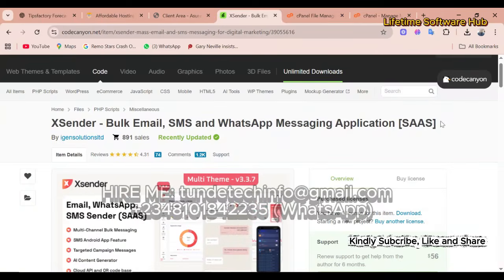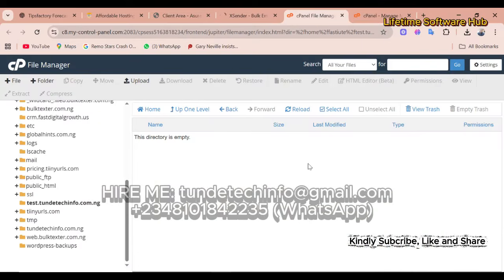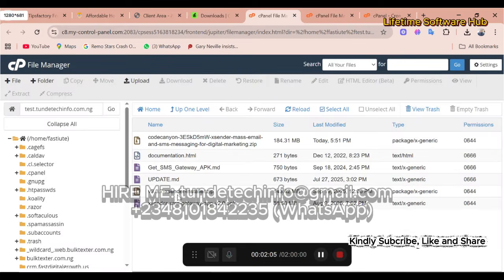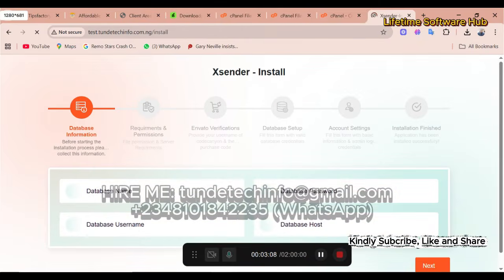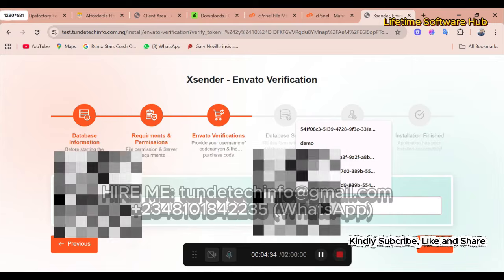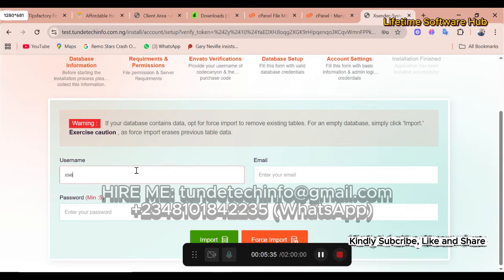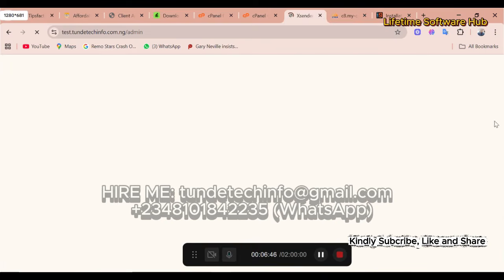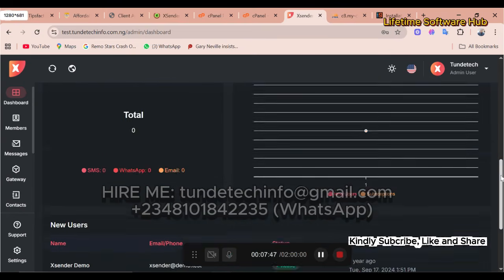How to Install XSender Step-by-Step | Bulk Email, SMS & WhatsApp Marketing Tool |SAAS |Lifetime Deal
Welcome to this complete XSender Installation video  your step-by-step guide to setting up one of the best digital marketing tools for sending mass emails and SMS campaigns effortlessly.

In this tutorial, I’ll walk you through everything from installation to configuration, showing how to use XSender to automate your email and SMS marketing like a pro. Whether you’re a business owner, marketer, or agency, this tool lets you send unlimited campaigns with just one-time payment — no recurring fees!

💡 Want me to help you install and set up XSender for your business or clients?

There, you’ll also get tech updates, lifetime software deals, Google algorithm news, and business insights to help you grow online.

🚀 Best Features of XSender (Highlights for Viewers)

✅ Mass Email and SMS Messaging System
✅ One-time Payment – Lifetime Access (No Monthly Fees)
✅ Easy Installation and Configuration
✅ Supports Multiple Gateways (Twilio, Nexmo, SMTP, etc.)
✅ Built-in Contact Management System
✅ Campaign Scheduling and Automation
✅ Real-Time Analytics and Delivery Reports
✅ Custom Templates and Personalization
✅ Multi-User Role Management
✅ Perfect for Agencies, Businesses, and Freelancers

Full XSender Installation Tutorial (from start to finish)

Tips to avoid setup errors

Lifetime access explained clearly

Bonus: how to use it for bulk campaigns and automation

💼 Hire Me for Installation or Setup
👉 🛒 Get Lifetime Access Now
📩 Hire Me:

If you need professional help installing or customizing XSender or any other marketing automation tools, reach out through my website 👇